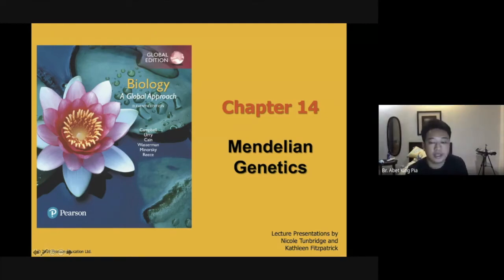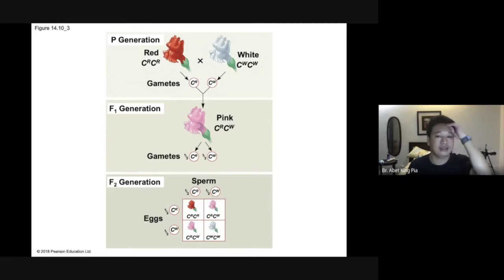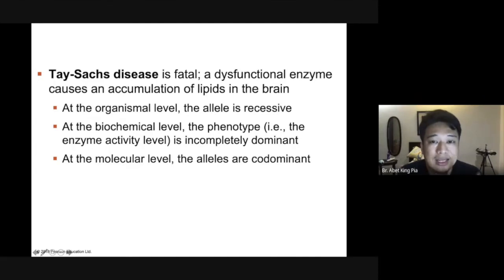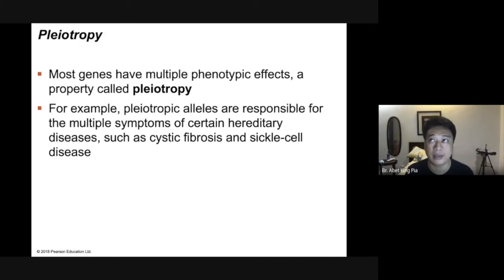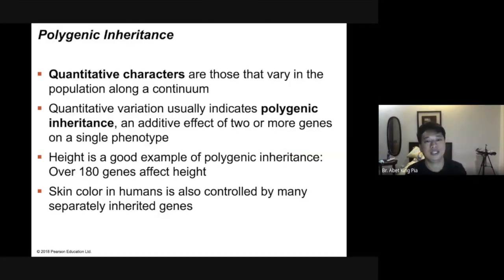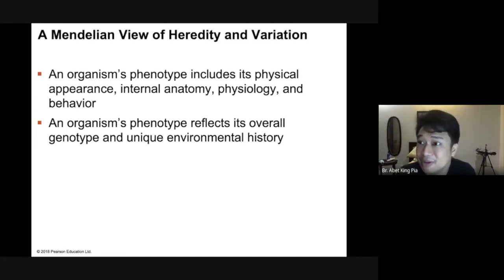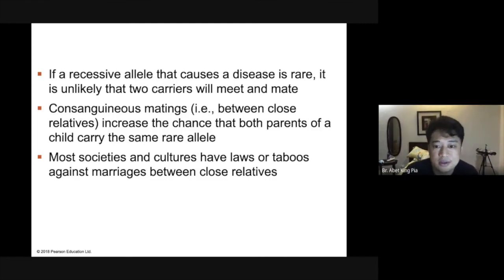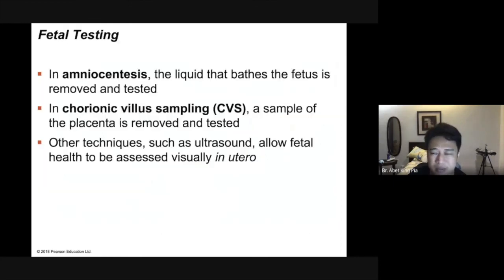Lesson 2 Non Mendelian Genetics